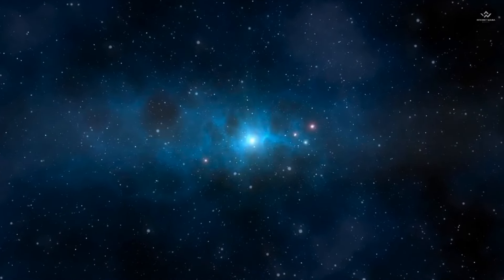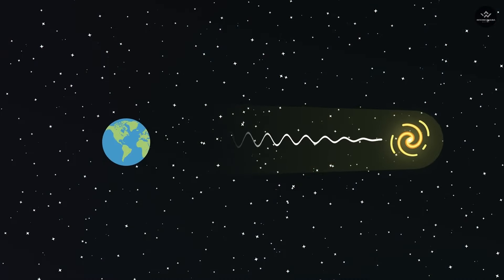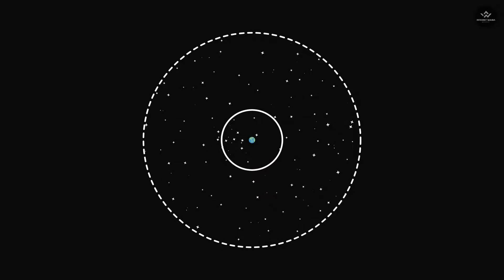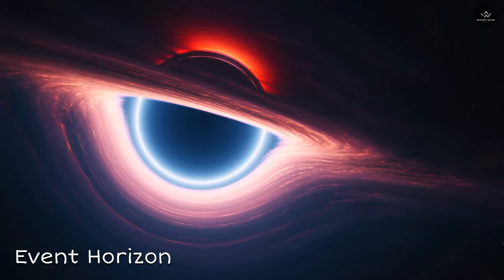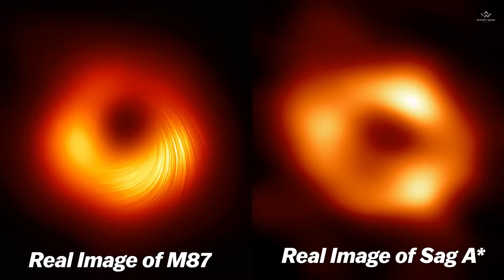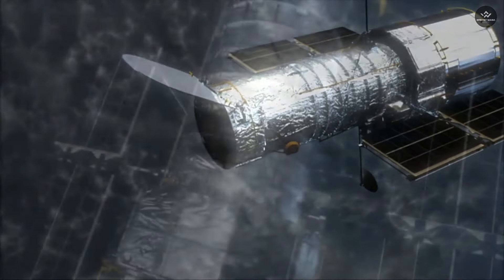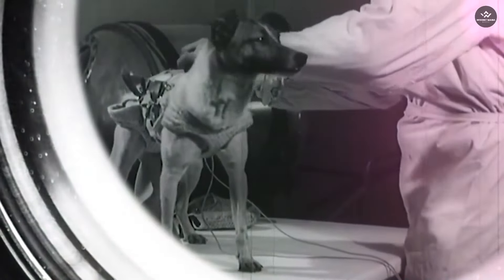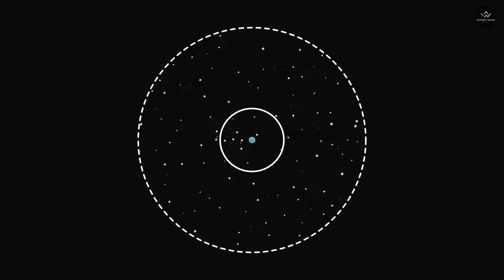Khwaidagi ANGKPA Space ki Wafm khr 😳 Part -2